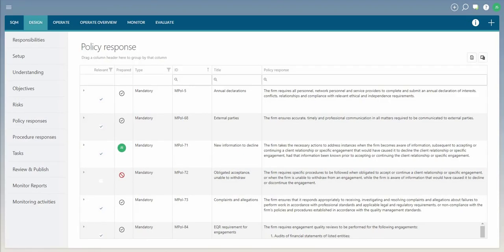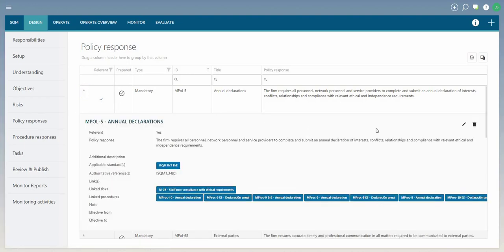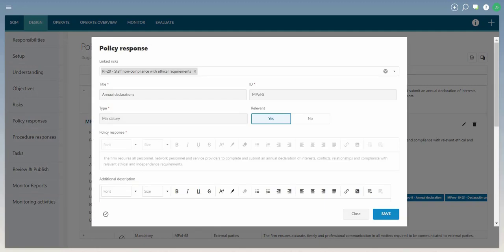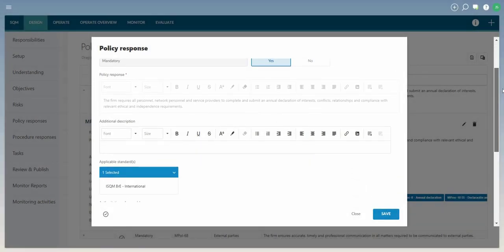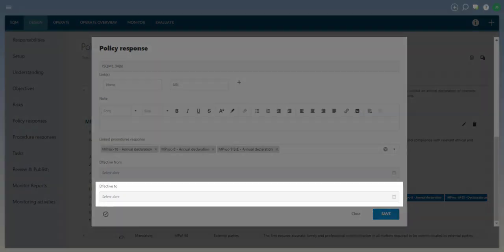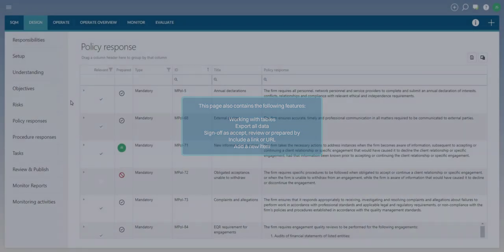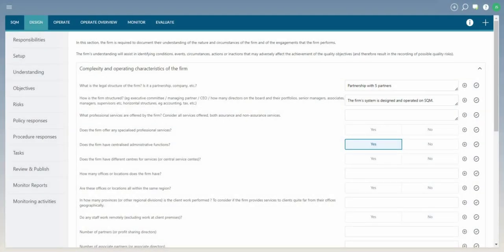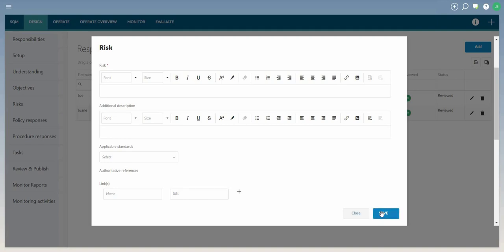Design | Policy Responses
The objective of this video is to show the user how the firm records policy responses. Policy responses are the firm’s statements of how the firm responds to assessed quality risks.

Outcomes
Before continuing with the rest of the design of the firm’s system of quality management, the firm should have:
*Considered each mandatory and network policy response and indicated whether they are relevant or not (when part of a network).
*Recorded any additional policy responses that are required to address the assessed quality risks.
*Signed off all relevant policy responses as ‘prepared’.